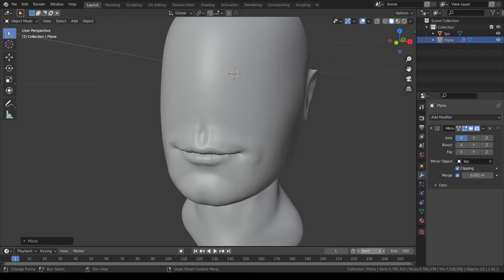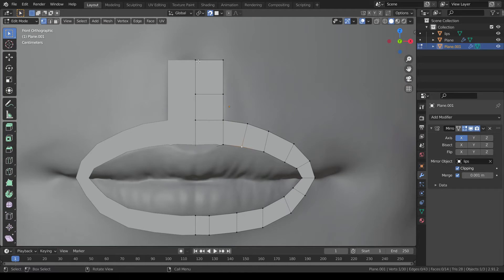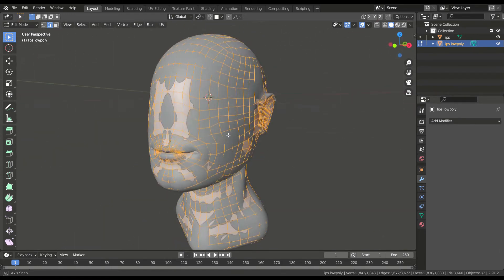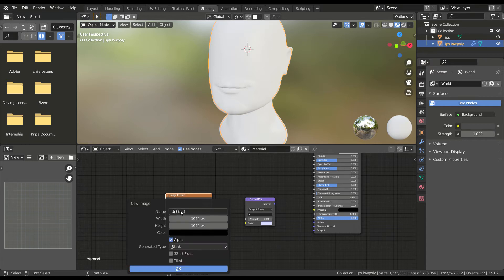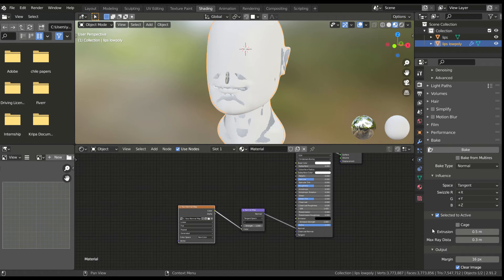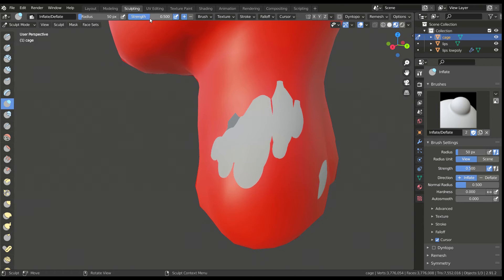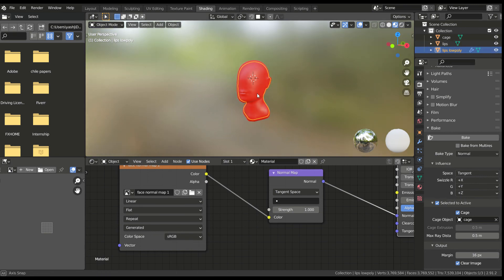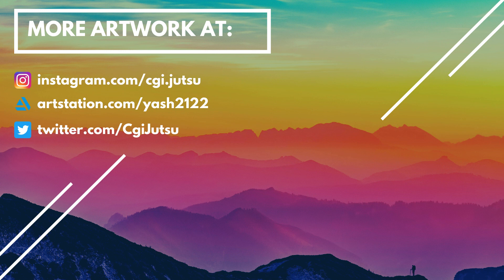Retopology Workflow and Normal Maps | Blender 2.91 Tutorial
Learn the basic retopology workflow in blender to quickly retopologize over your high poly mesh and get a highly detailed low poly mesh. The second part of the video shows how to bake normal maps and get the details from the high to the low poly mesh using cages. This tutorial is recorded in Blender 2.91 and starts with a sculpted mesh in Zbrush.

Music from Free To Use Music